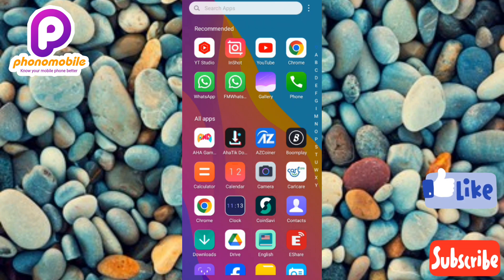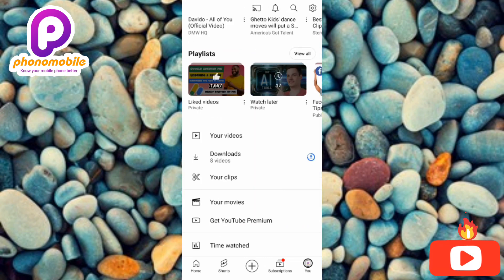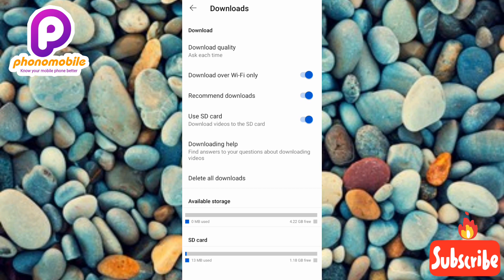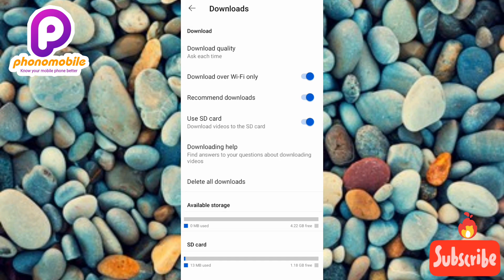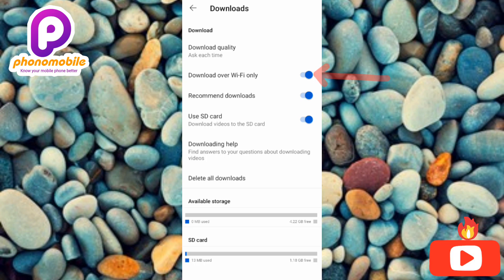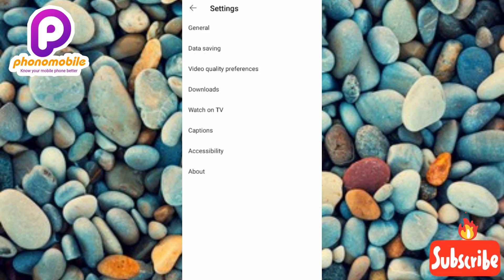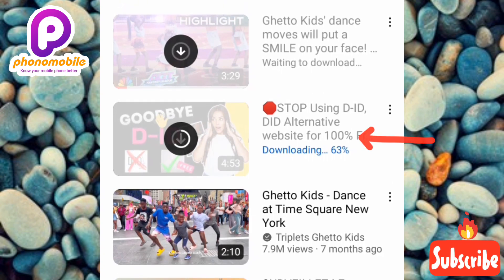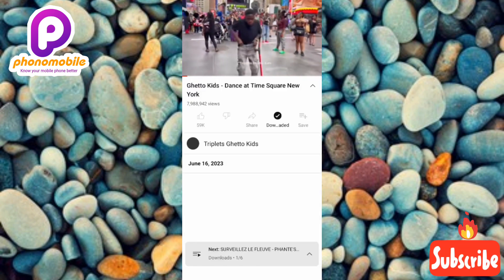How To Fix YouTube Videos Not Downloading Problem | Unable to Download YouTube Videos Offline - 2024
Are you unable to download videos on YouTube? Are you having the problem of YouTube videos not downloading? If you're like that, then watch this video to the end, because you will learn how to fix this video is not yet downloaded yet and unable to download YouTube videos problems.

This Video is Not Downloaded Yet Problem in YouTube. Unable to Download YouTube Videos Offline - 2024